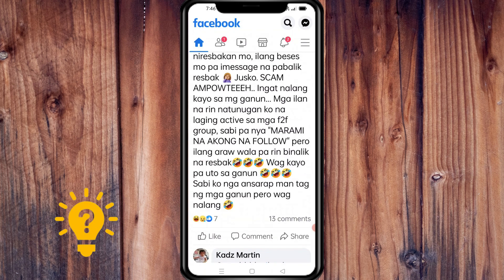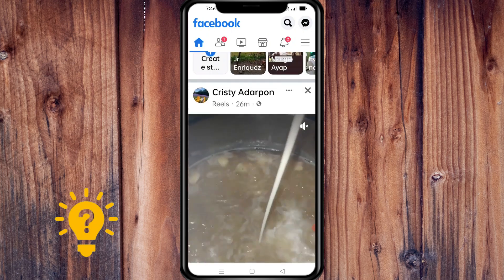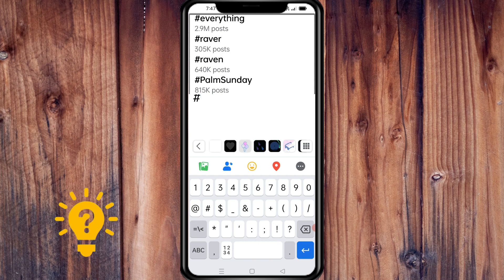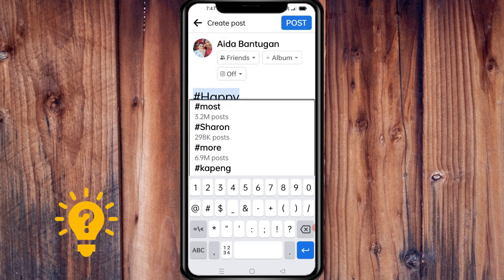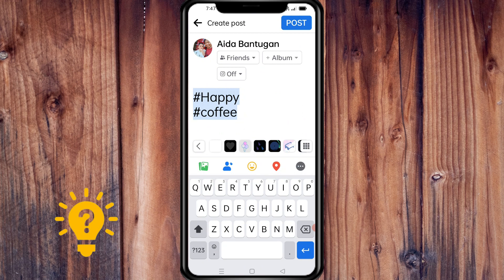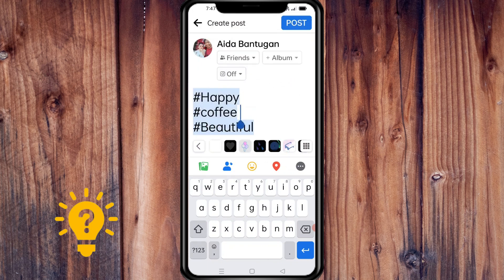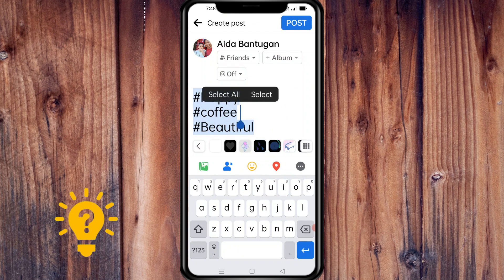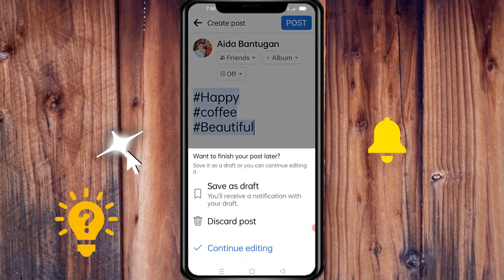How to Use Hashtags on Facebook | Social Tech Insider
In this tutorial video from Facebook, we explain to you the best way  to Use Hashtags on Facebook